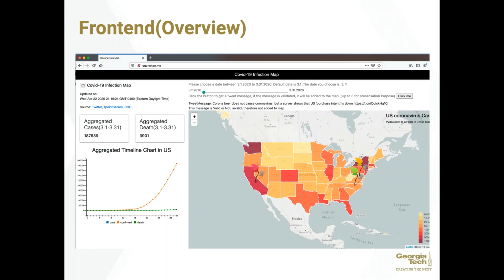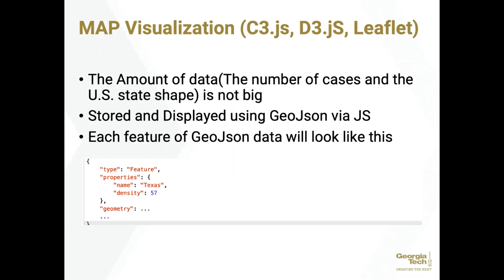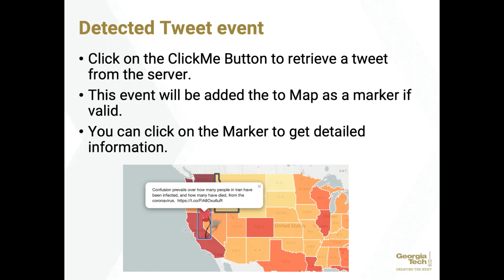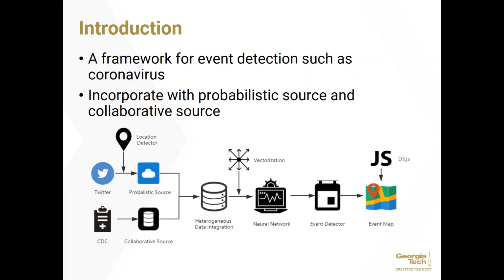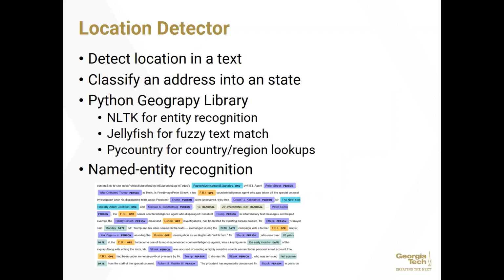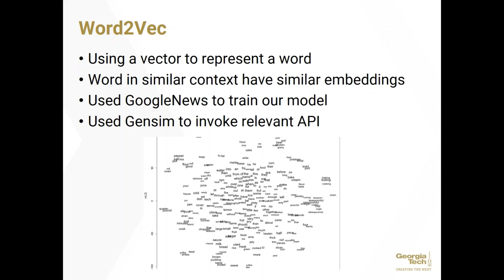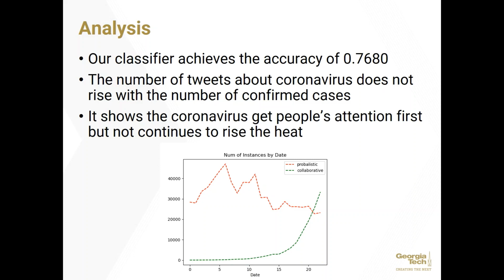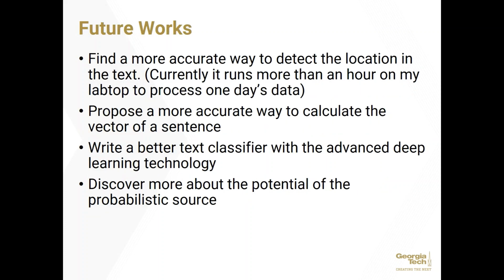LITMUS Project Presentation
There are two parts for our presentation. The first part is frontend and the second part is the overall system.